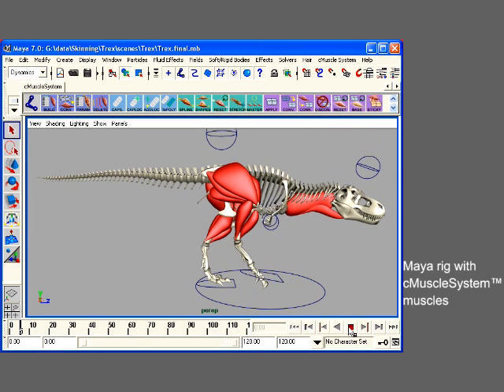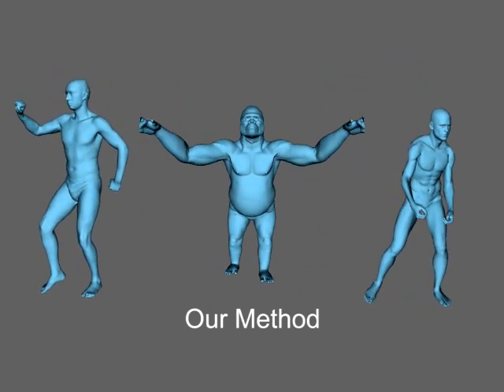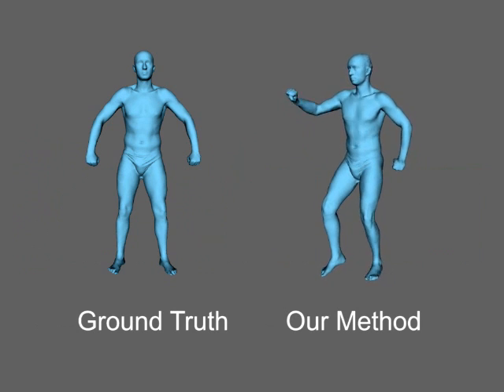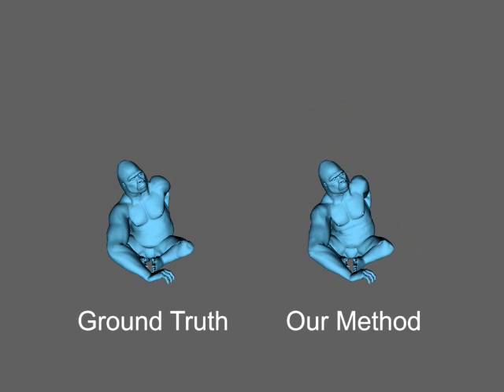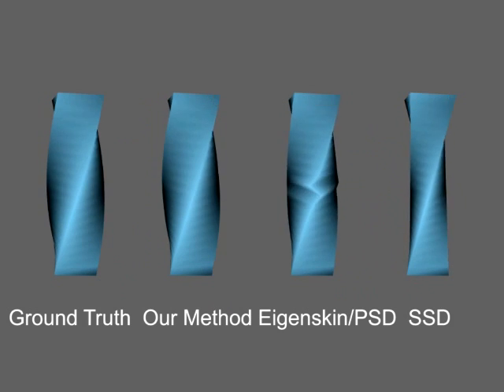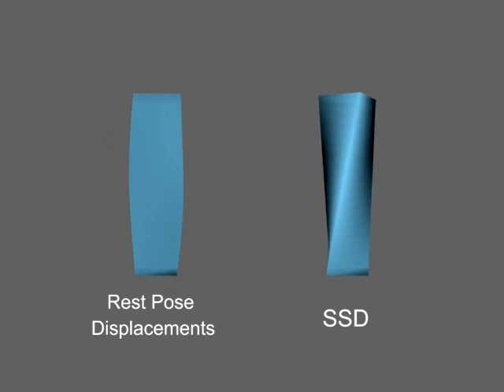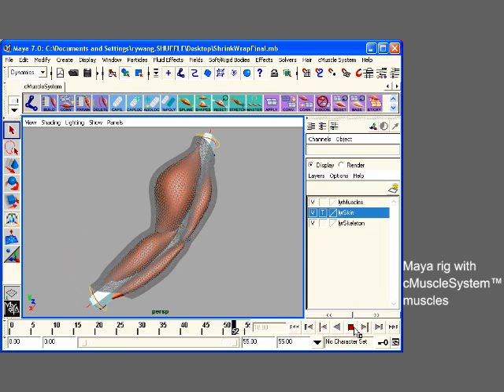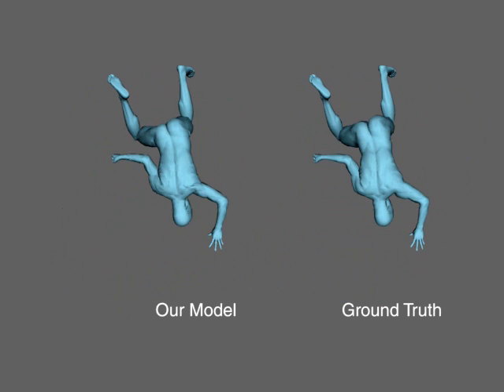Real-time Enveloping with Rotational Regression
This is a new method for mapping skeletal controls to the skin of a 3D character.  Our method accurately simulates deformations such as skin sliding and muscle bulging, yielding more realistic animations.  Published in SIGGRAPH 2007